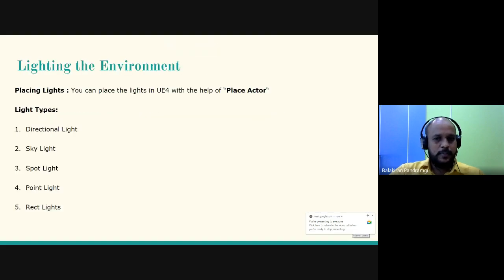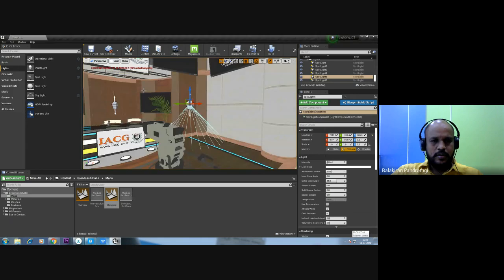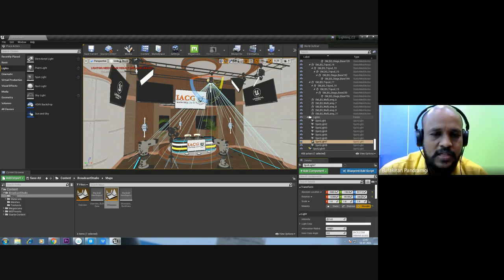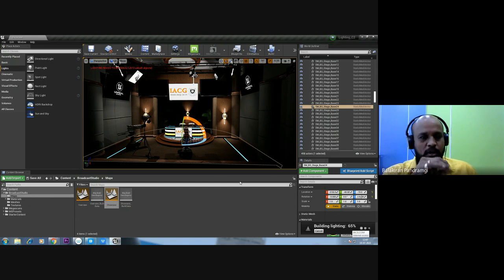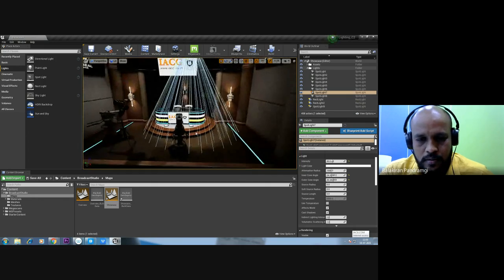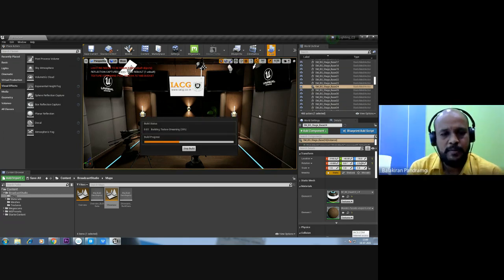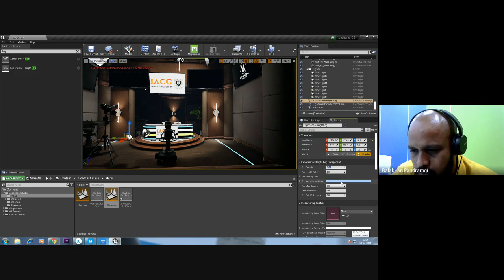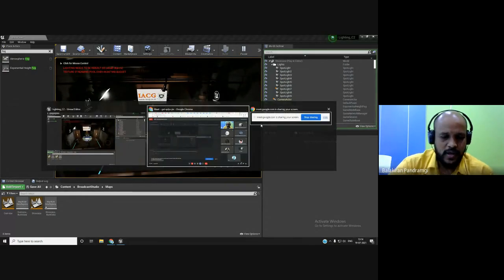UNREAL LIGHTING SESSION